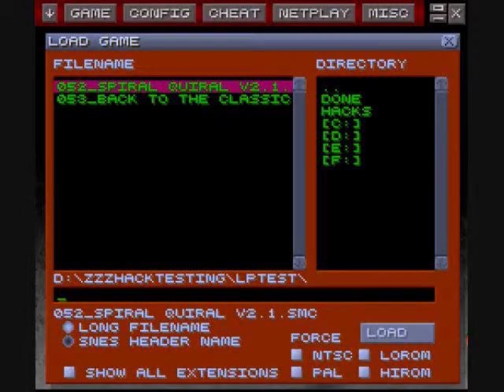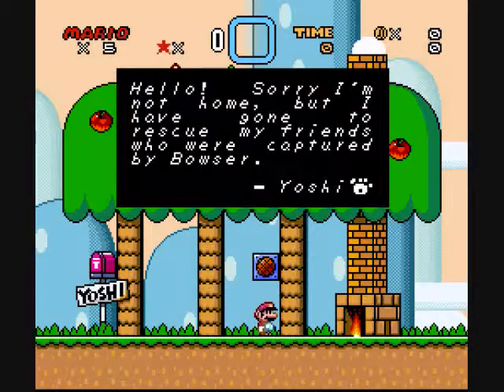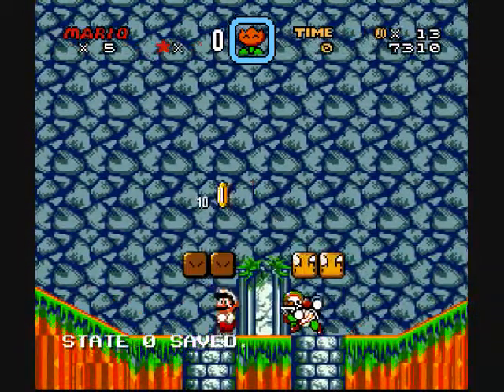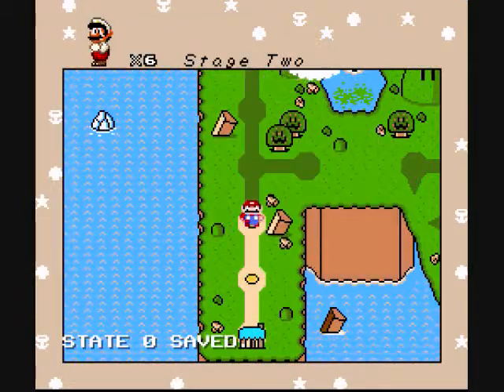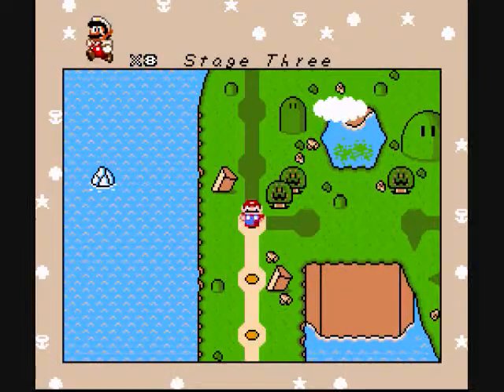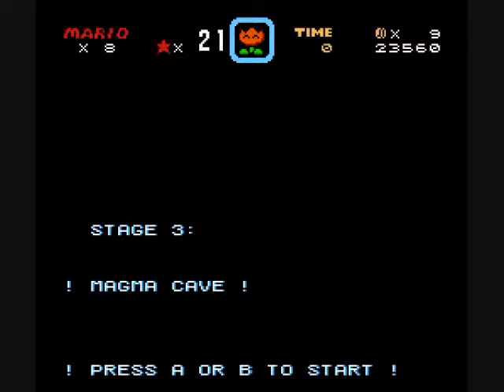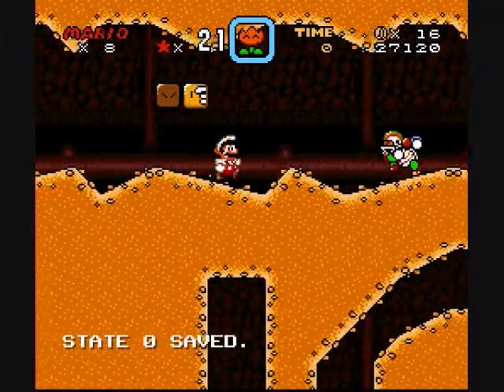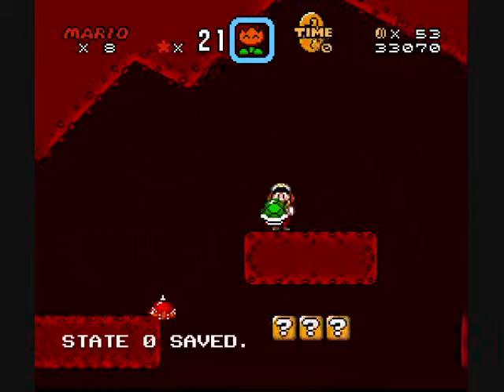Azentiger LPs and rates SMW Hacks 052 Spiral Quiral V2.1 Part 1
This is a hack made by Rocket Sparkster, submitted and ACCEPTED on SMWC, after a couple of hours in moderation. Seriously I saw it, grabbed it, slept, and there it was already. So that means it's gonna be good right?

Why wouldn't it be if it was accepted? So there. We got a second hack that's gonna get a good ranking.